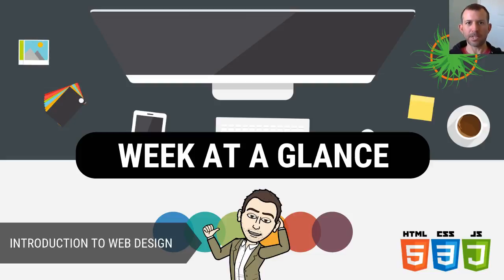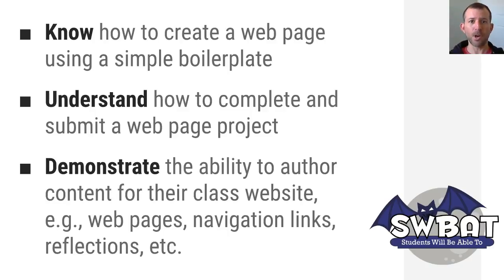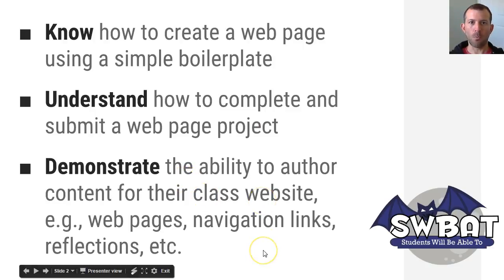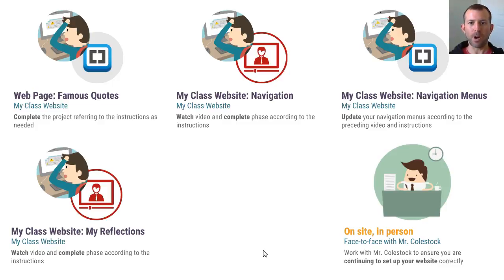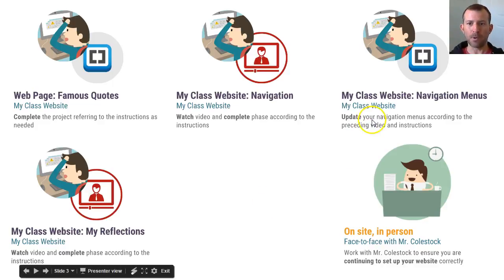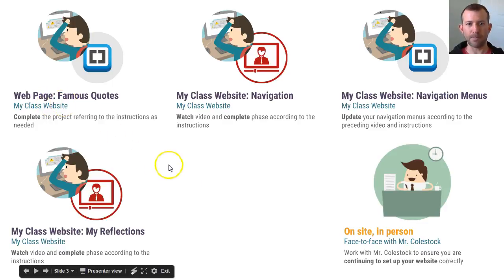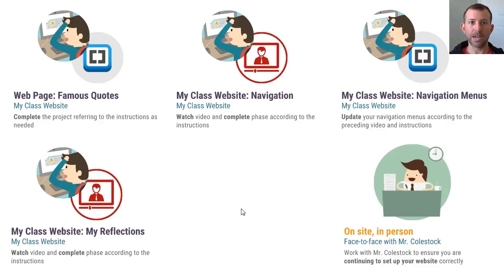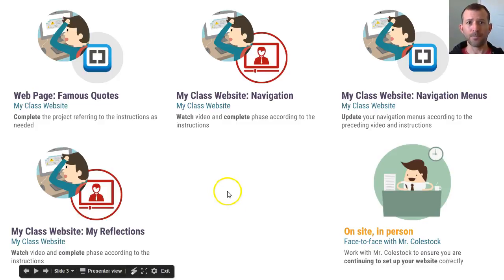Web Design - Q4W3 - 2016-17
Instruction for week Q4W3